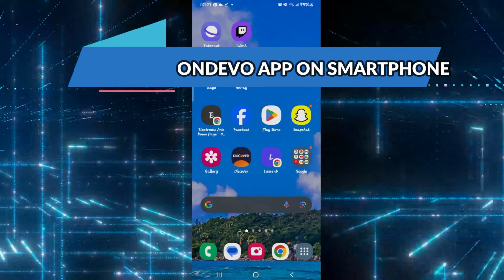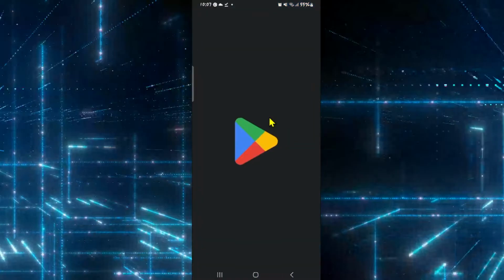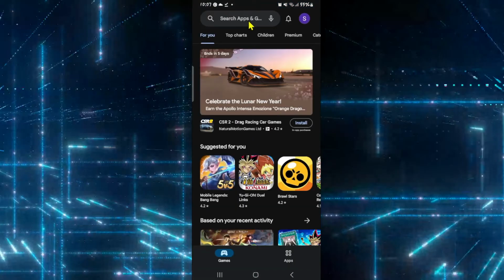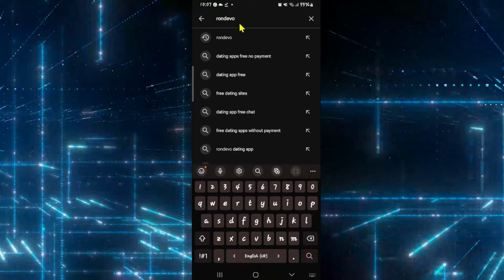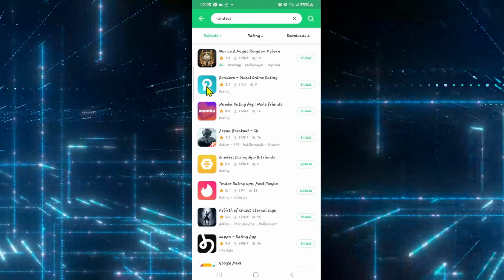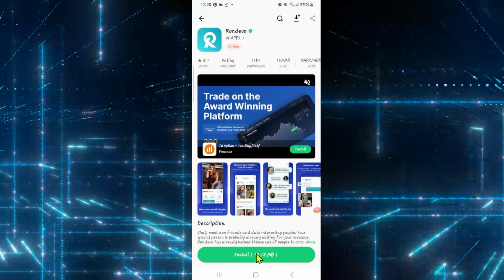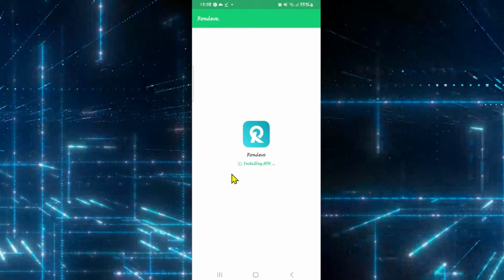How to Download Rondevo App on Smartphone? Install Rondevo App on Android (2024)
💖 Ready to embark on a journey of love and connection? Join us in this video tutorial as we walk you through the simple process of downloading the Rondevo app on your smartphone. Whether you're seeking companionship, romance, or meaningful connections, Rondevo is the key to unlocking a world of possibilities right at your fingertips! 📱❤️